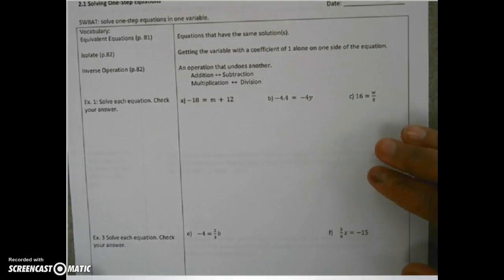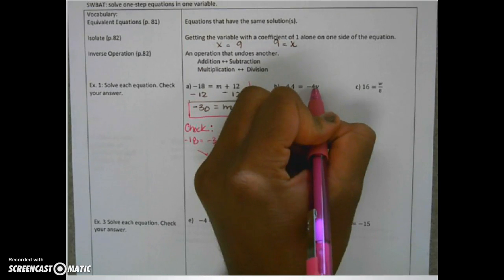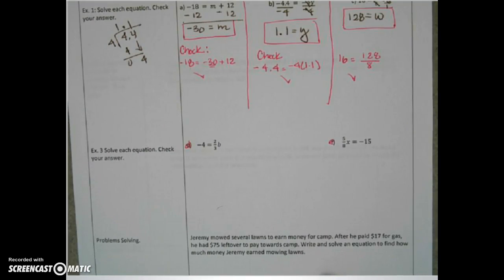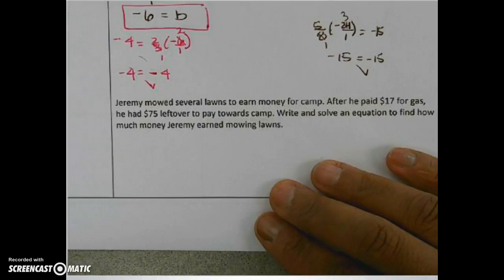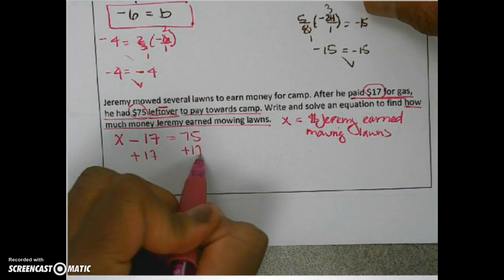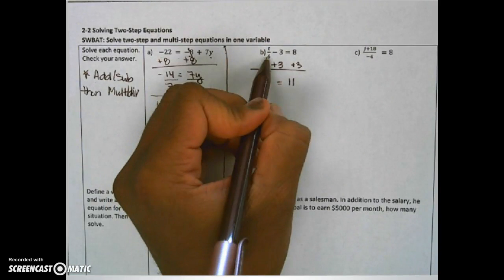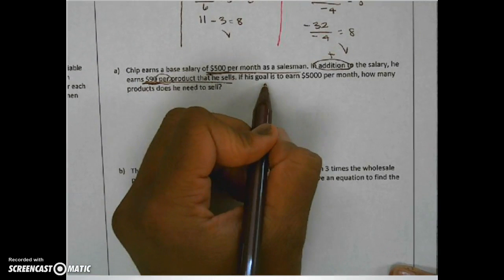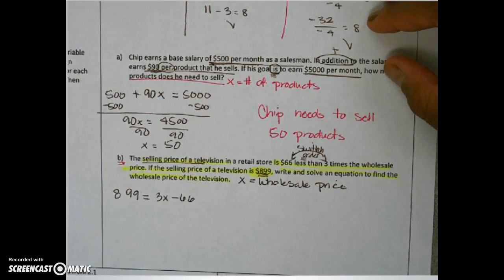Alg1: 2.1 - 2.2 Notes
Solve 1 and 2-Step equations